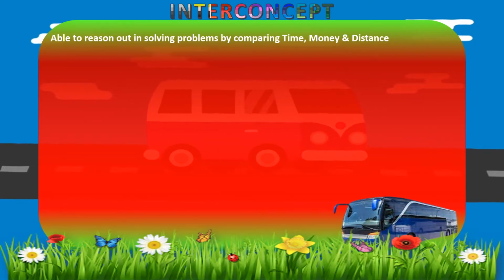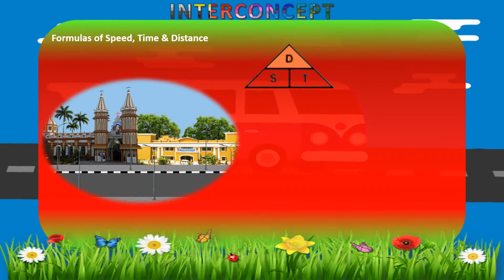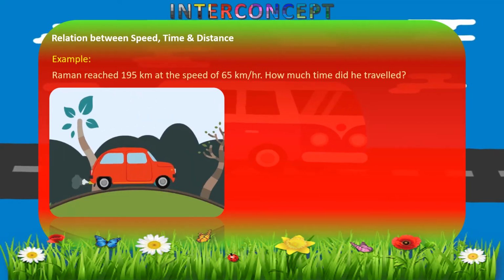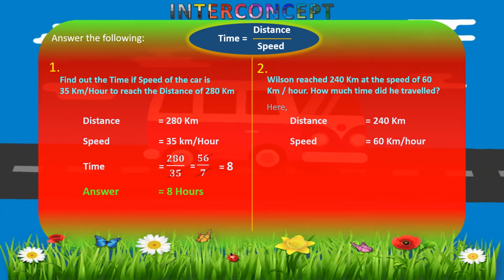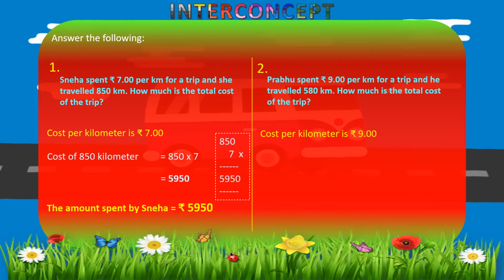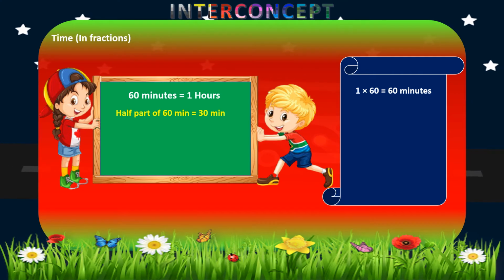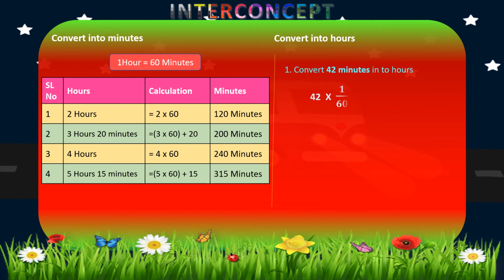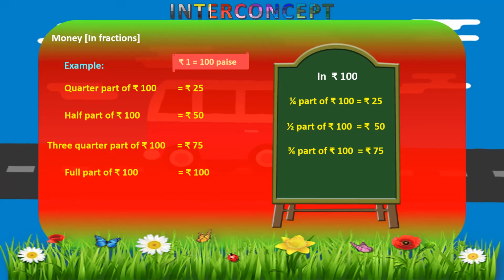STD 5_MATHS_UNIT 5 - INTER CONCEPT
Solving problems by comparing Time, Money & Distance
Formulas of Speed, Time & Distance
Relation between Speed, Time & Distance
Fractions in the context of units of length, time and money